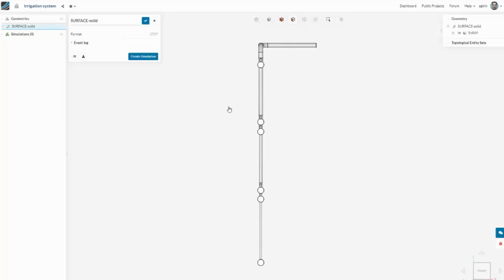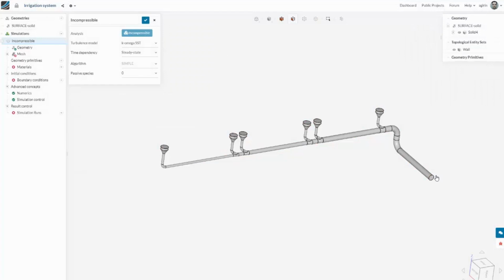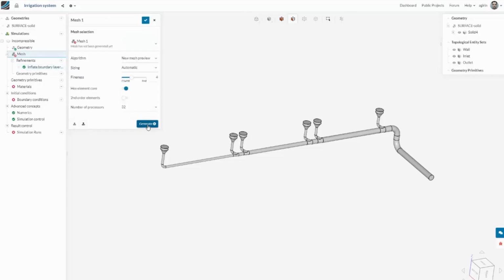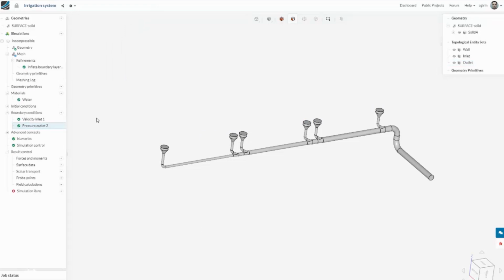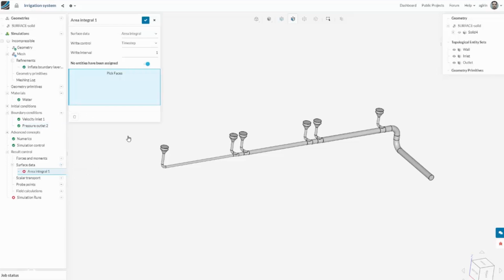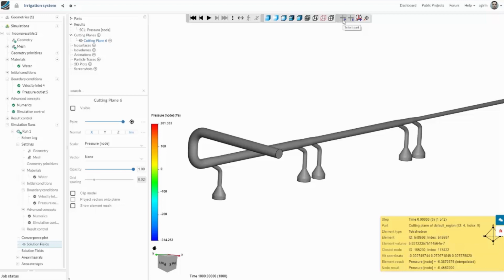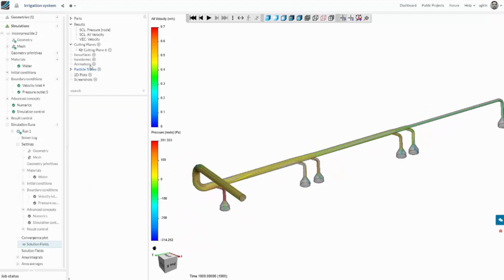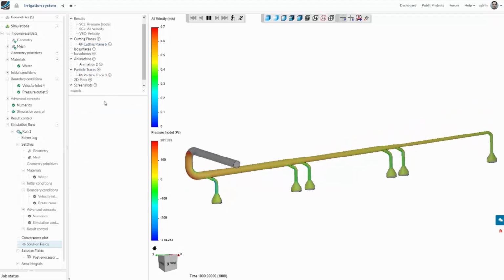Irrigation Piping System Flow Simulation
This project aims at simulating the flow inside a piping distribution system. The objectives are to observe the velocity profile throughout the system, assess the pressure distribution, quantify the pressure drop, and monitor the flow rates at the outlets. The results provide valuable inputs to making better decisions at the early stages of the design process, reducing time and cost within an industrial product development workflow.